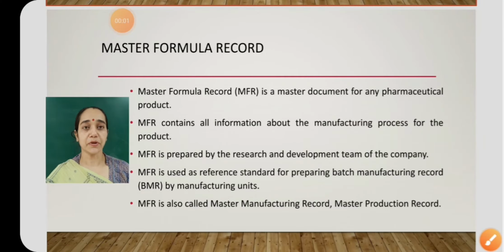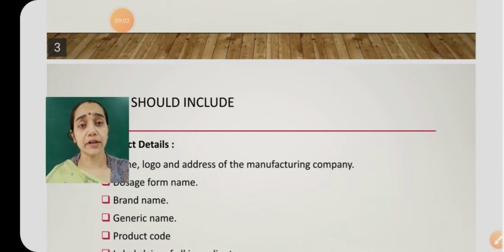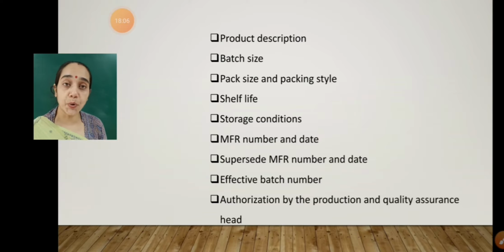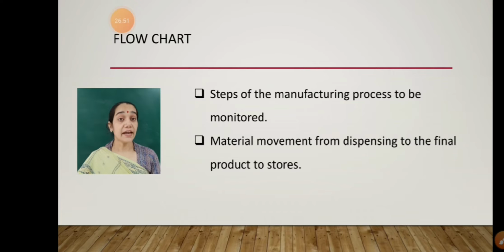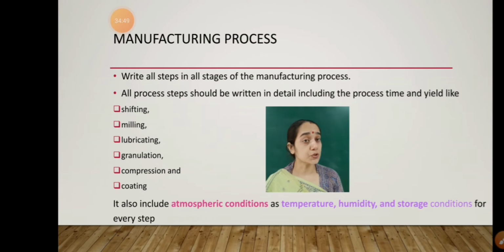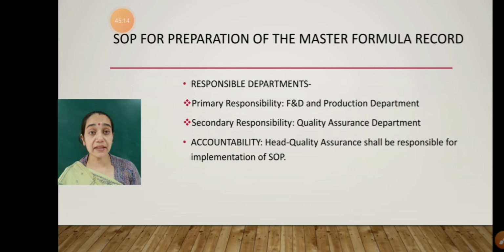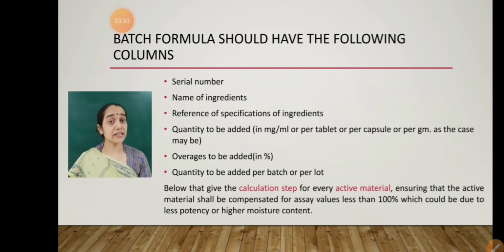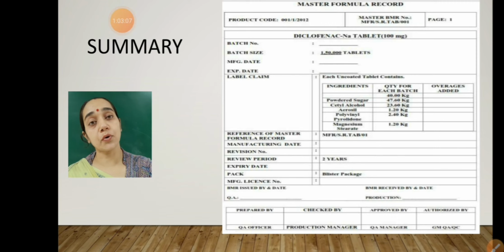Master Formula Record